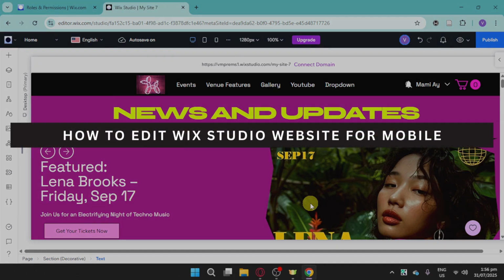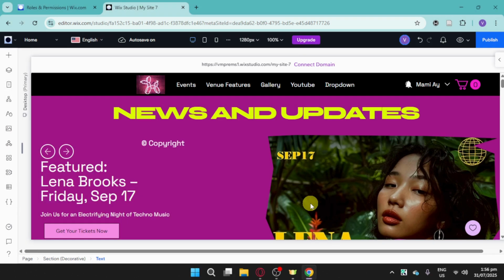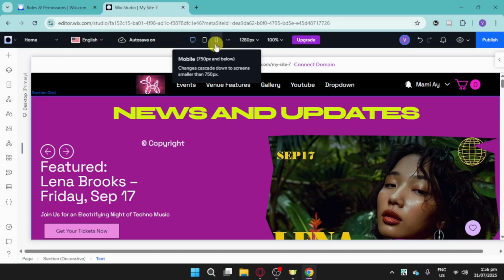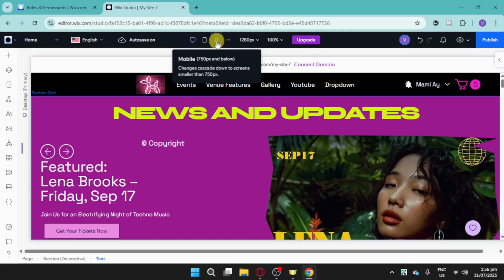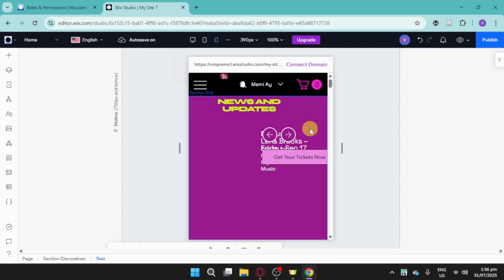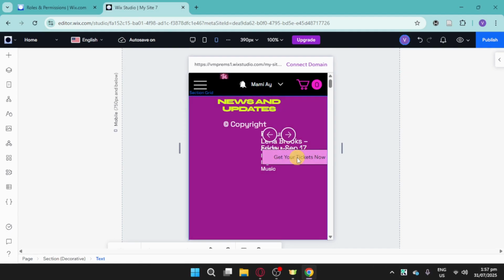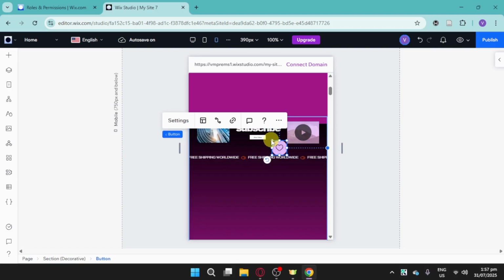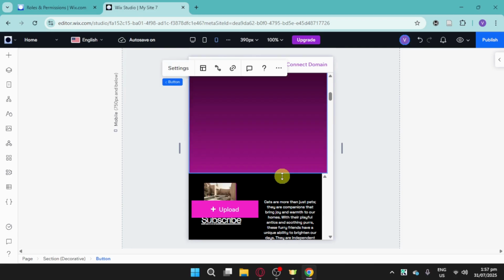How to Edit Wix Studio Website for Mobile | Wix Studio Tutorial (2027)